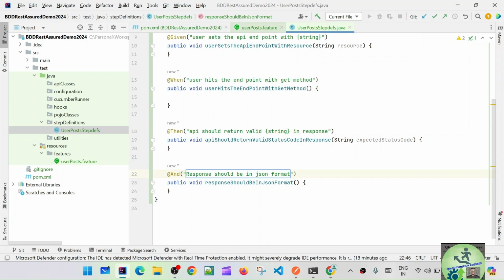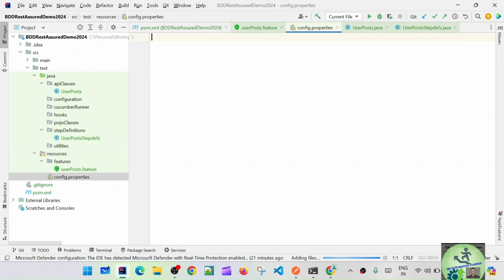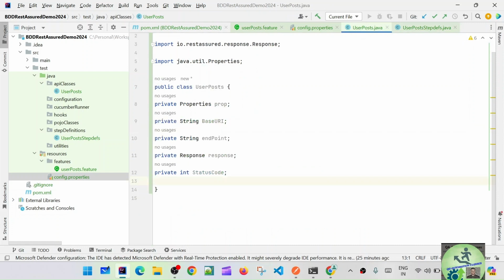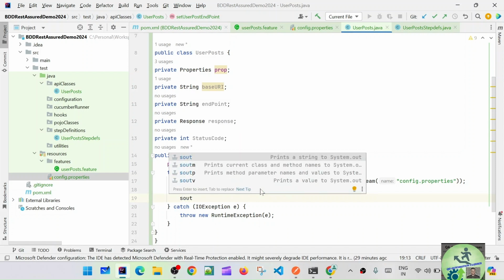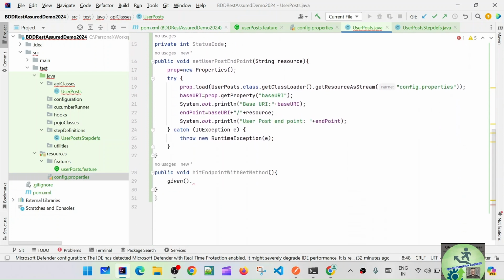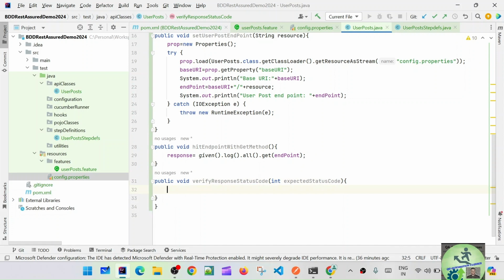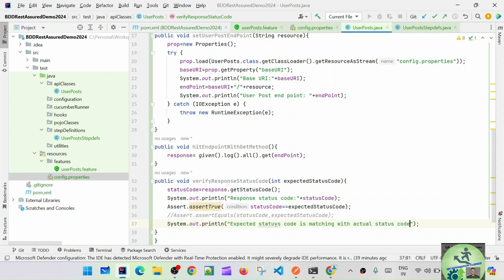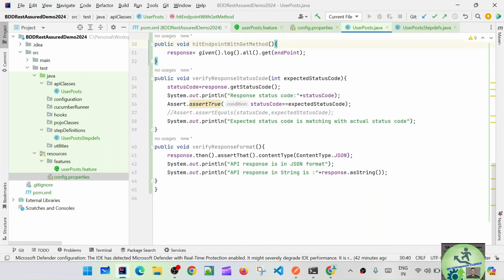10.Design Properties File and API Classes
This video describes about designing the properties file and the API class related operations